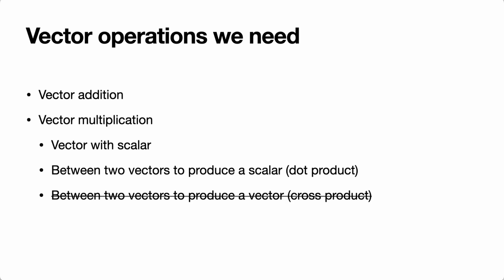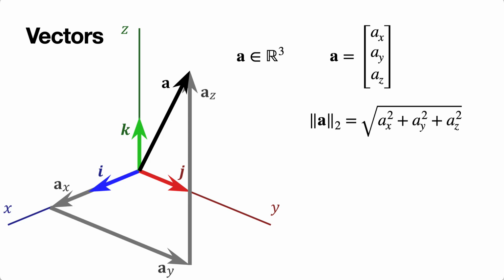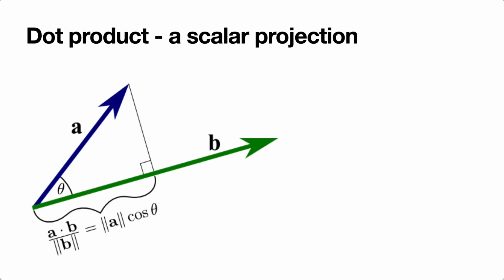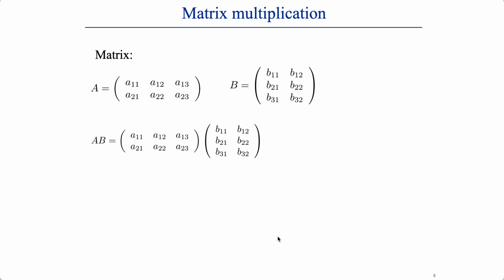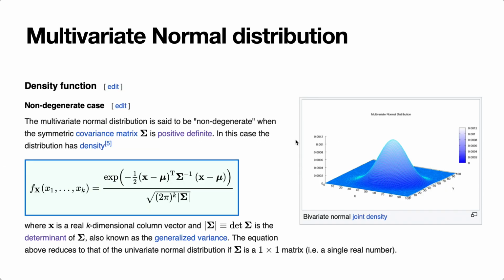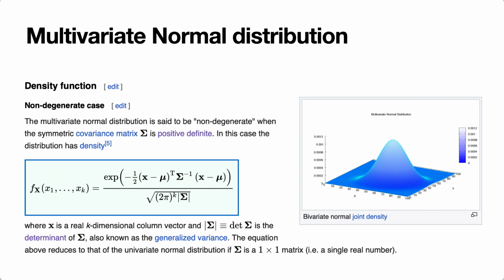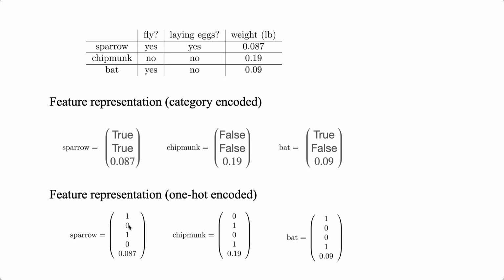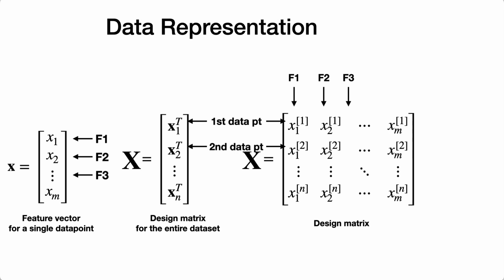pre L05 Linear algebra and multivariate Gaussians